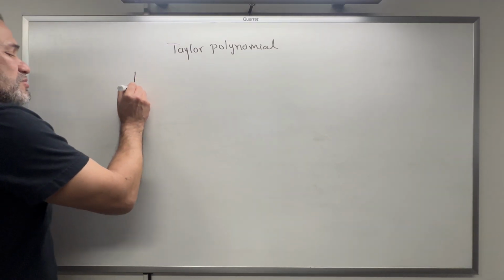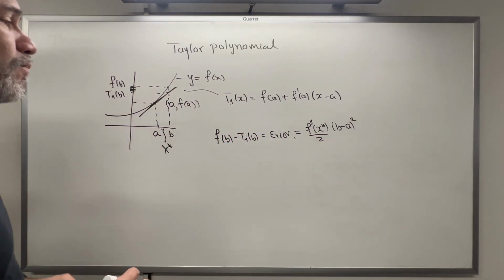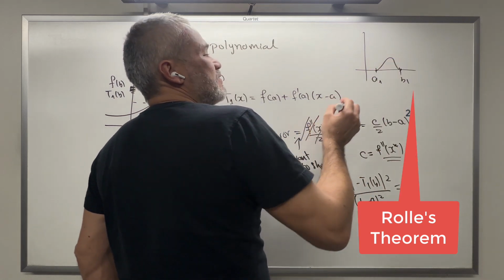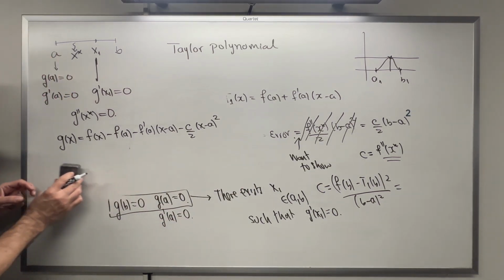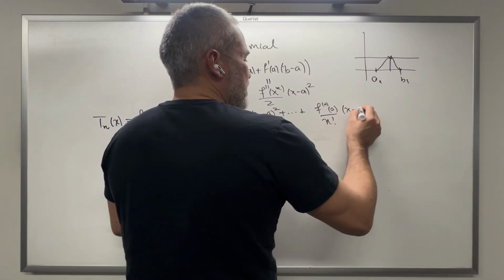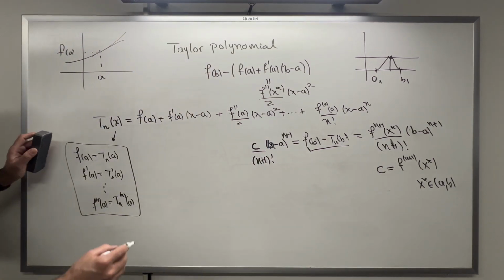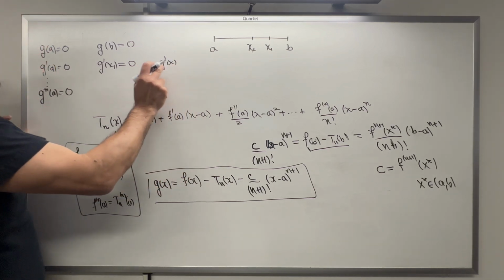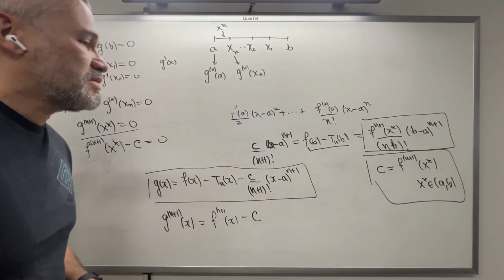Understanding the Taylor Polynomial Error: A Mathematical Proof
We provide a mathematical proof of Taylor Polynomial error